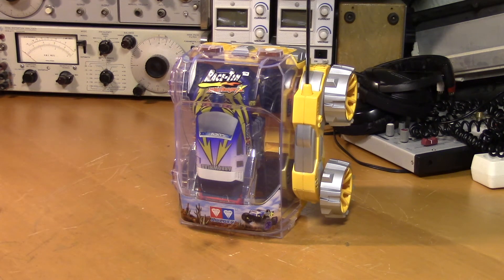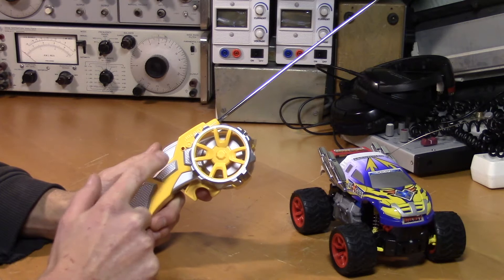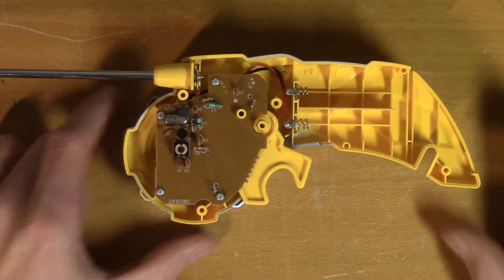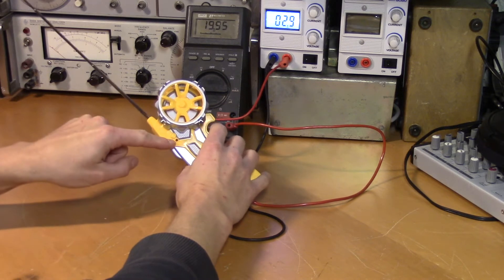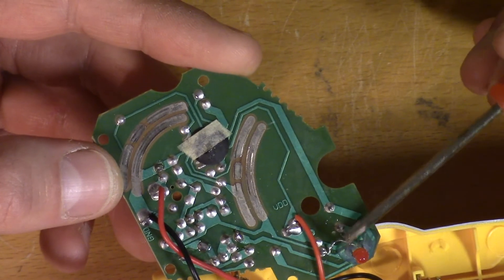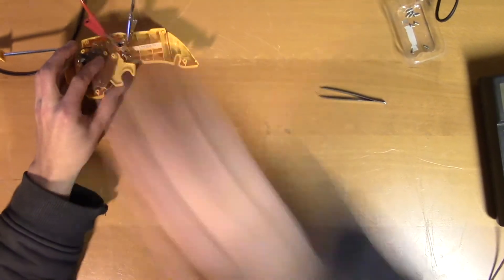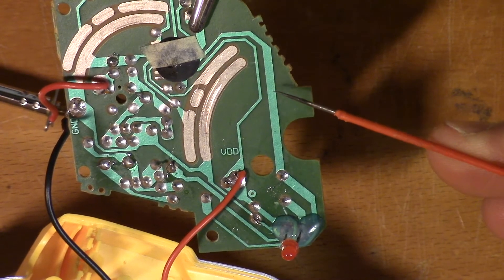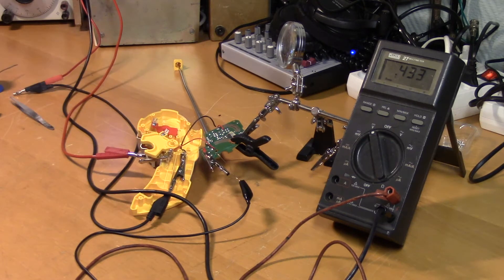Remote Controlled Car - Repair and Failure Analysis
Repair of the Auldey Race-Tin Wild Ranger X remote controlled car and an analysis on what caused it to fail.

00:00 Initial analysis
02:28 Troubleshooting and repair
03:52 Failure analysis
05:28 Reassembly
05:58 Testing